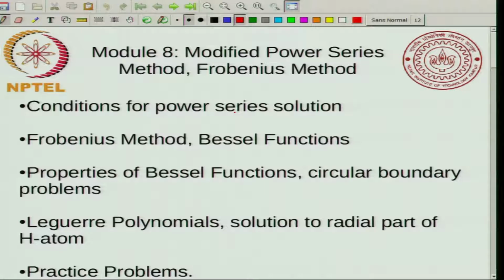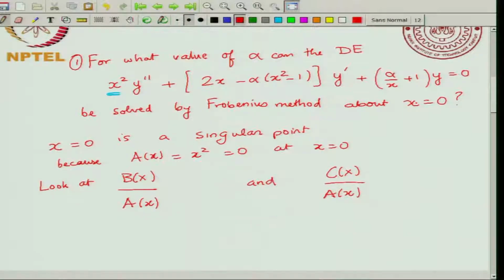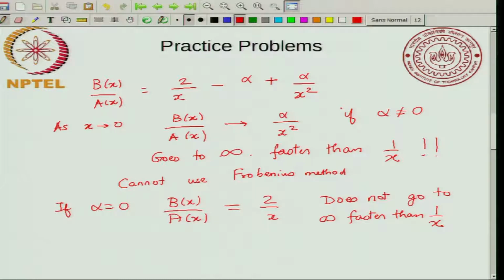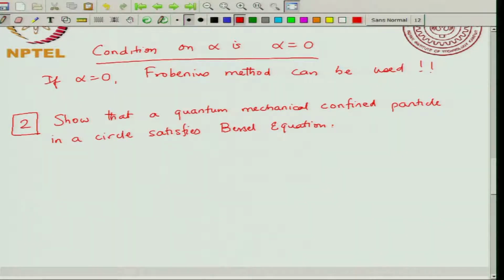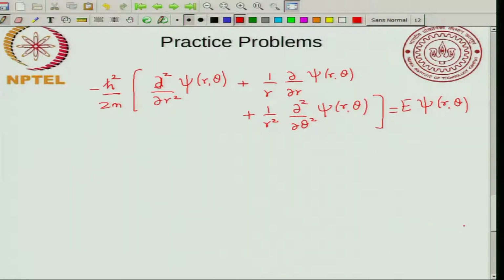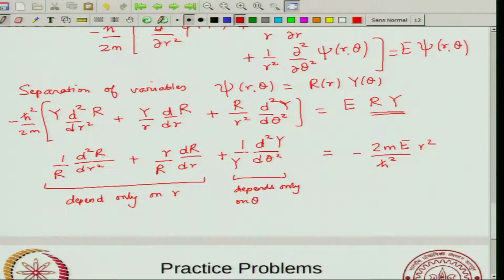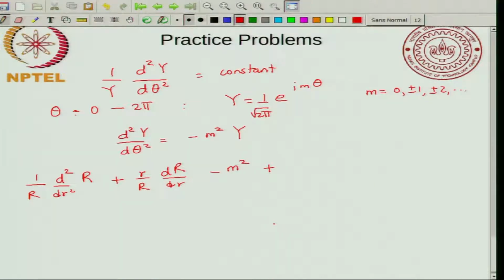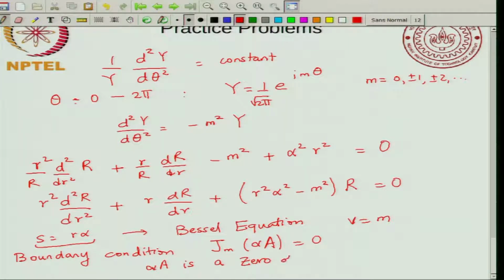Module 8 Lecture 40